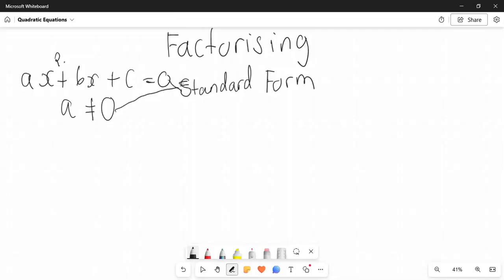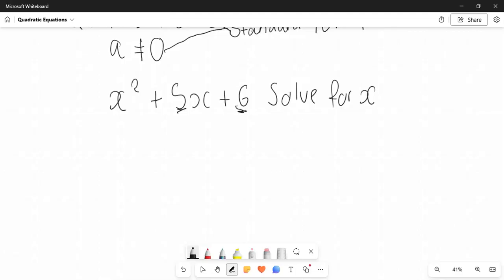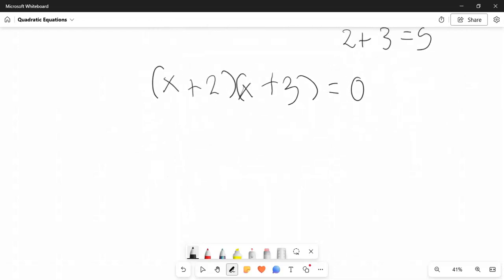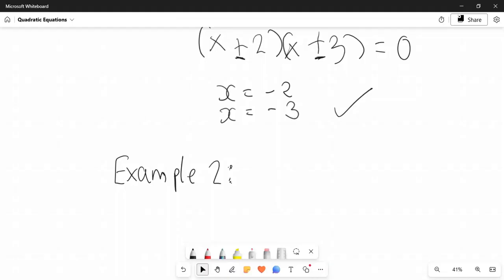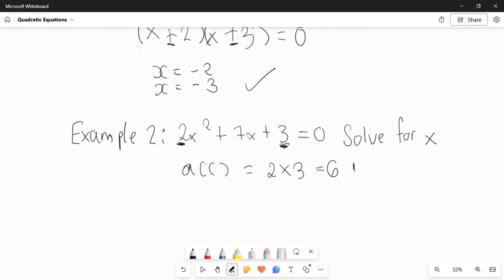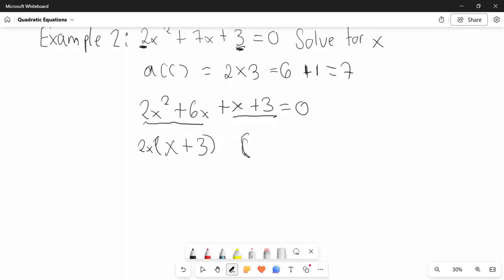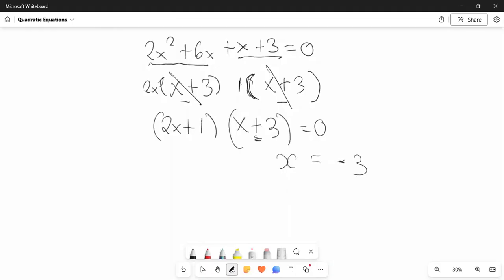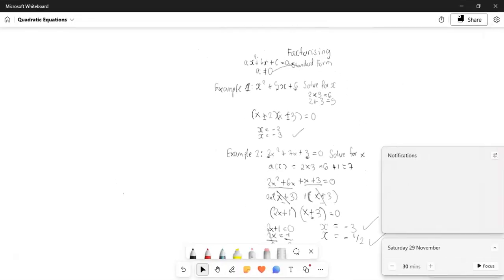Solving Quadratic Equations by Factorising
Hello Grade 10 students its your Math boy here welcome to my first Math tutorial of my channel and one of the first basic Grade 10 topics called Quadratic Equations using factoristion method as our first method we are going to focus on on this video and these are my following timestamps to help you
Timestamps:
0:00 Intro
0:19 Methods for solving quadratic equations
0:48 Topic basic formulas
1:28 Examples of the quadratics
1:54 Example 1 Using a non-leading coefficient
3:40 Example 2 Using a leading coefficient
7:33 Outro
So I hoped you really liked this video and my fellow Grade 10 students learnt something new today our next Mathematics lesson will be solving the quadatics by completing the square so get ready guys for the next one coming up soon and I will see you guys all next time and Thanks